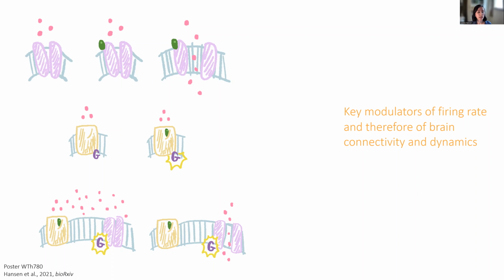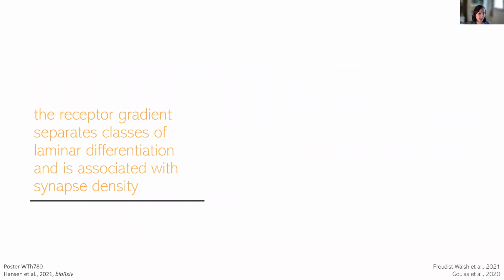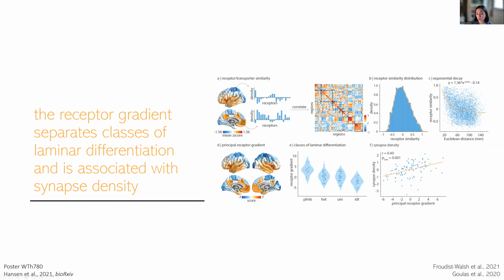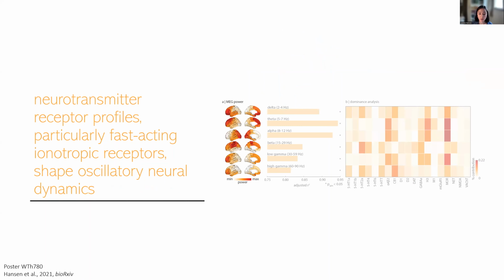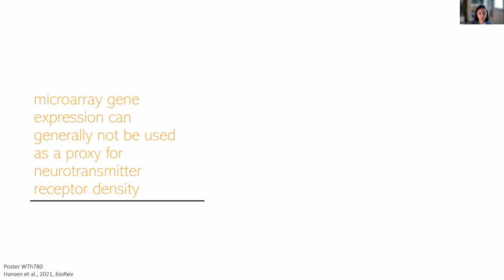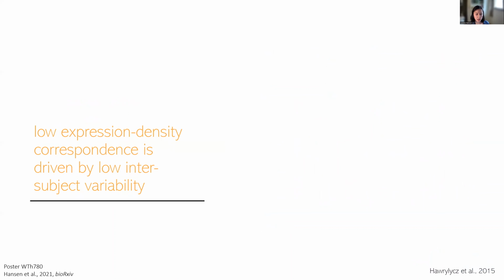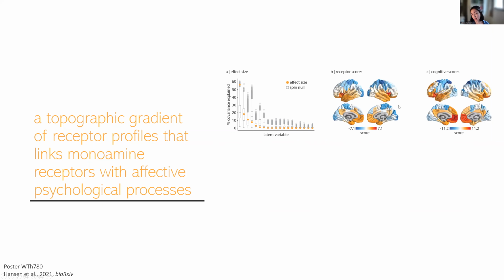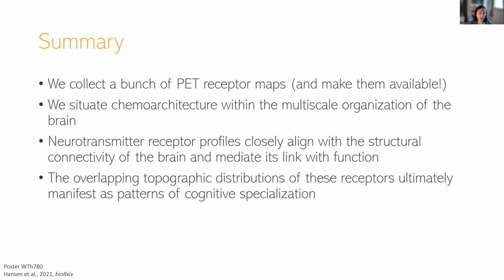OHBM 2022 | 158 | Talk | Justine Y Hansen | Mapping neurotransmitter systems to the structural and…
Title: Mapping neurotransmitter systems to the structural and functional organization of the human cortex.
Session: Talk
Speaker: Justine Y Hansen
Neurotransmitter receptors support the propagation of signals in the human brain. How receptor systems are situated within macroscale neuroanatomy and how they shape emergent function remains poorly understood, and there exists no comprehensive atlas of receptors. Here we collate positron emission tomography data from 1,200 healthy individuals to construct a whole-brain 3-D normative atlas of 19 receptors and transporters across 9 different neurotransmitter systems. We find that receptor profiles align with structural connectivity and mediate function, including neurophysiological oscillatory dynamics and resting state hemodynamic functional connectivity. Using the Neurosynth cognitive atlas, we uncover a topographic gradient of overlapping receptor distributions that separates extrinsic and intrinsic psychological processes. Finally, we find both expected and novel associations between receptor distributions and cortical abnormality patterns across 13 disorders. We replicate all findings in an independently collected autoradiography dataset. This work demonstrates how chemoarchitecture shapes brain structure and function, providing a new direction for studying multi-scale brain organization.Write your abstract here.